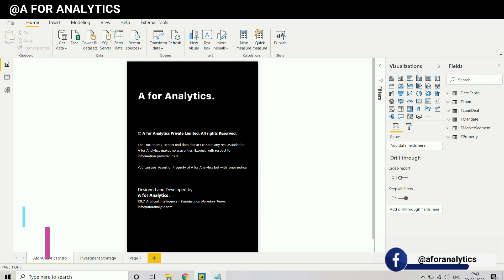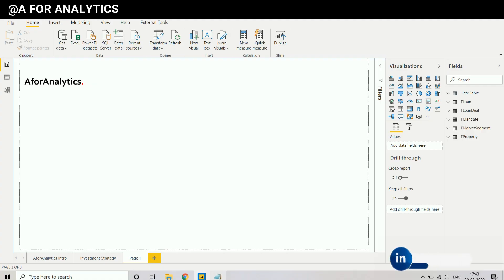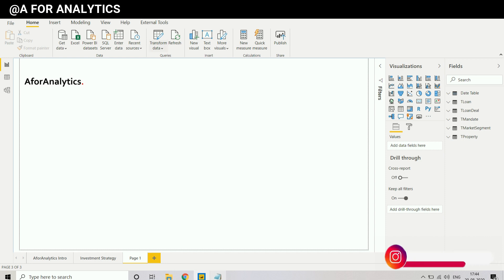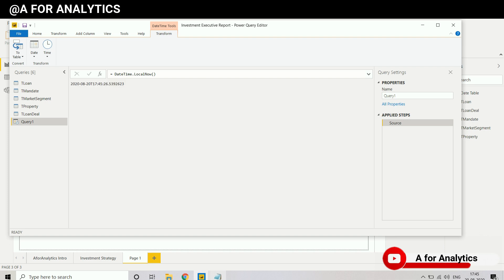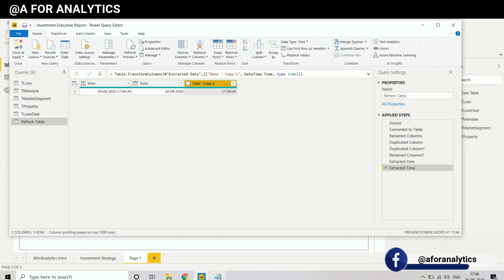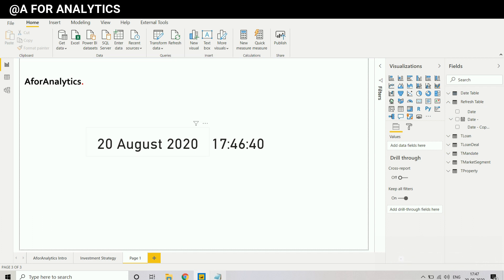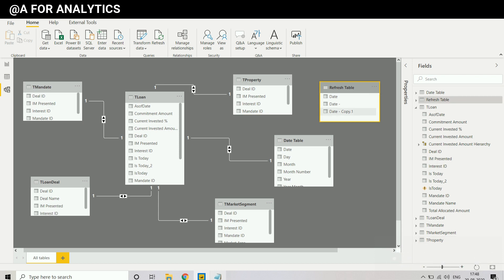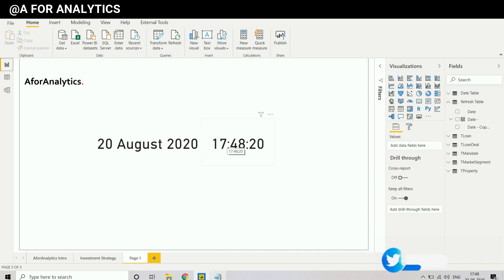How to Create Last Refresh Date Time in Power BI?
In this Video, We going to see How to Create Last Refresh Date Time in Power BI

You are going to learn New tiny things today!

👑 Corporate Service
If you would like to work with us, get a customized quote from our experts